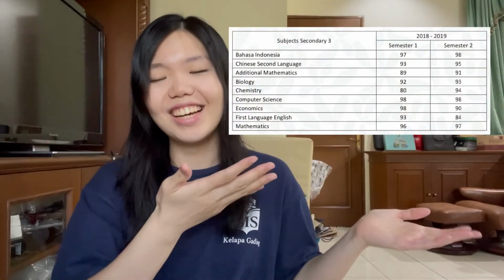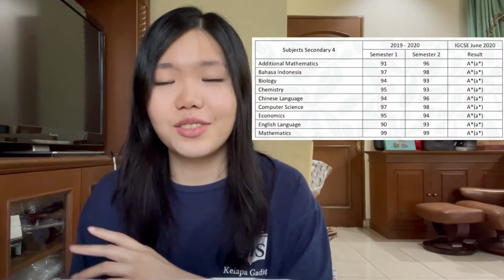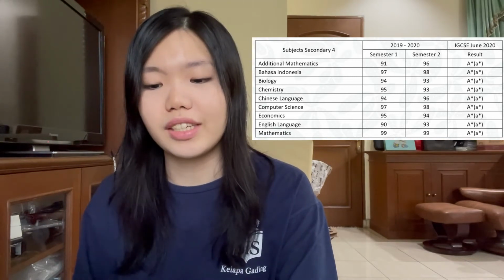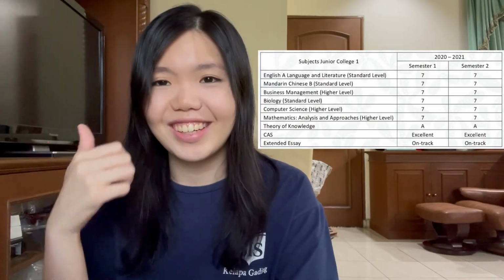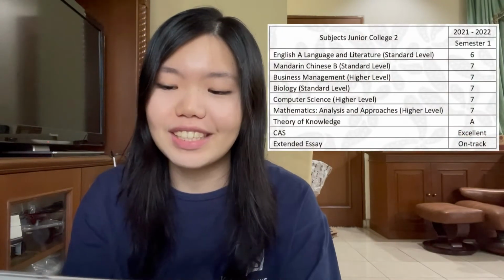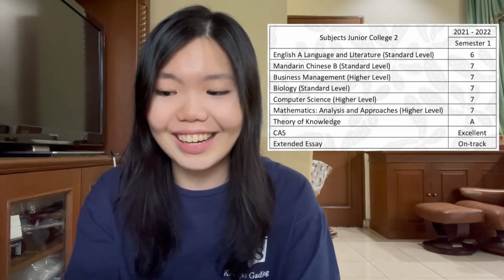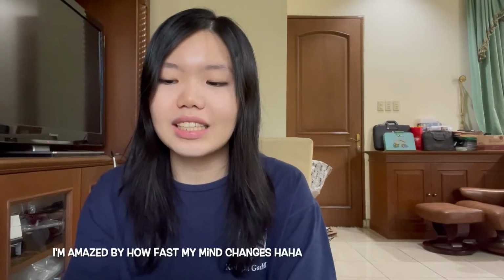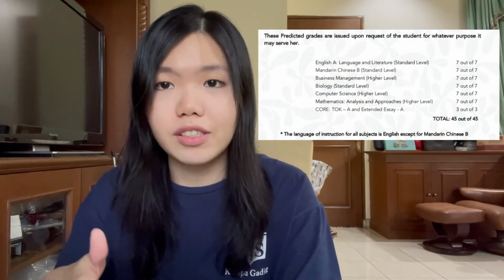How I Got Scholarships Worth $110,000 from University of Toronto WITHOUT Writing Essays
So that was how I got my $110,000 scholarship offer from University of Toronto (UofT) ya’ll! Hope you find this video useful and goodluck on your university applications.

UofT also offer other scholarships, such as the famous Lester B Pearson International Scholarship that covers 100% of your tuition fee and living cost. If interested, you can read more about it

TIMESTAMPS:
0:00 Introduction
0:34 My Scholarship Offers
2:52 Application Process
4:31 Stats
7:20 Extracurricular Activities (Overview + Things to note)
8:47 Extracurricular Activities (Math and Science)
9:55 Extracurricular Activities (Model United Nations)
10:21 Extracurricular Activities (Sports)
11:06 Extracurricular Activities (Others)
12:40 Closing Remarks

Checkout my personal microsite! ^-^